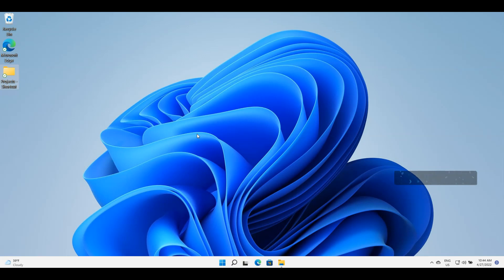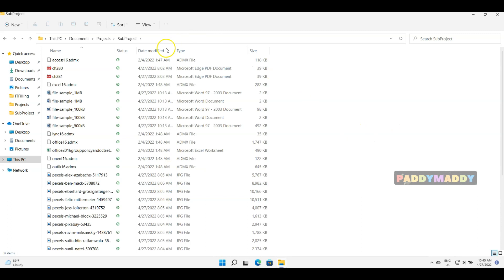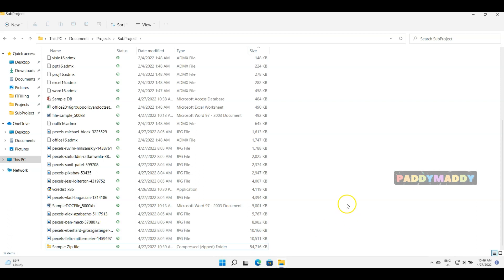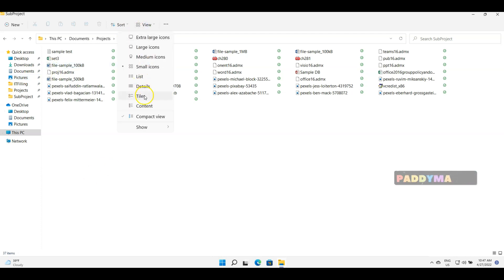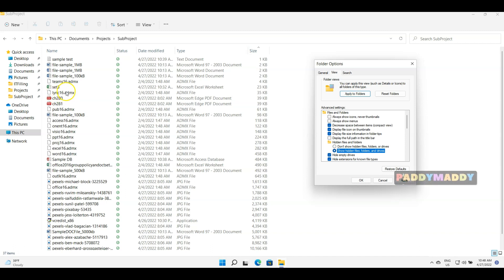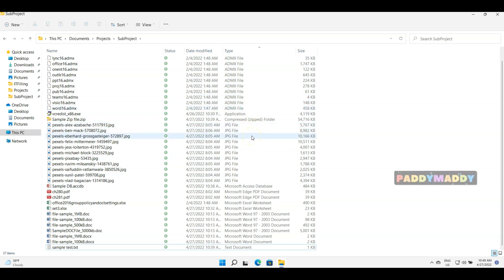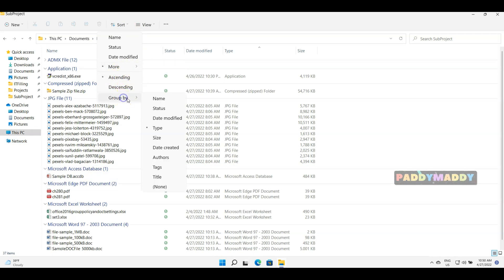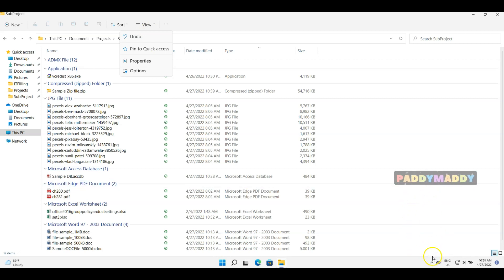Microsoft Windows 11 How to Customize the File Explorer interface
In this Microsoft Windows 11 tutorial / Training, we explore the Windows 11 File explorer interface customization options. How to customize Microsoft windows 11 file explorer
how to customize file explorer in windows 11
How to use the New Windows 11 File Explorer
New File Explorer for Windows with Lots of New Features | Windows 11 Tips and Tricks
Windows 11: Enable NEW Tabs for File Explorer
Best Windows 11 File Explorer Tips and Tricks
Windows 11 Modern File Explorer
New in Windows 11